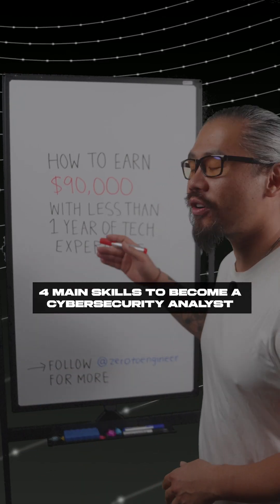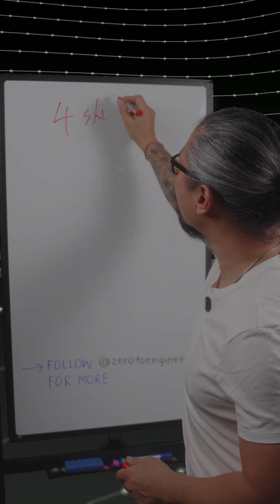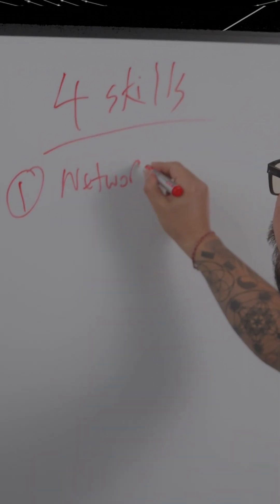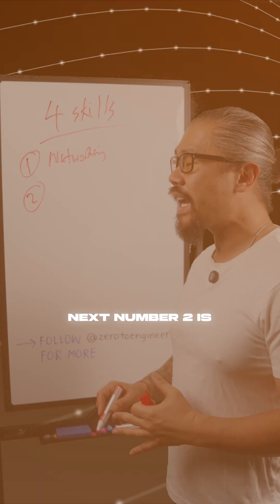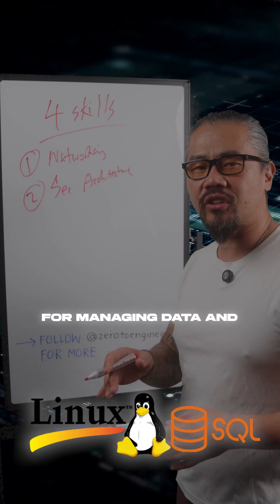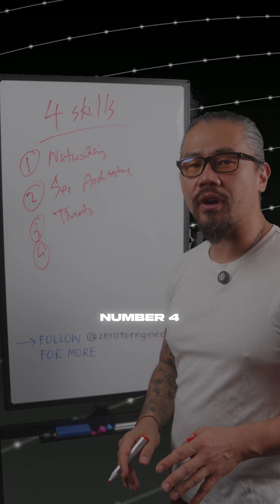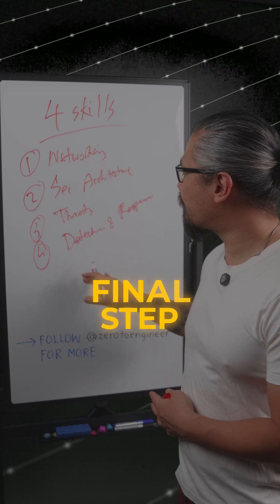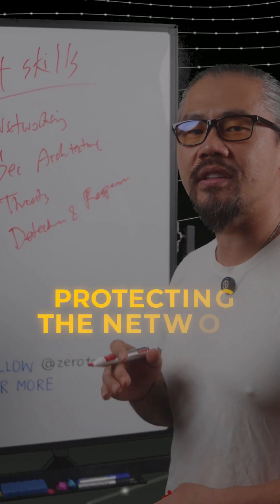4️⃣ Main Skills To Become A Cybersecurity Analyst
For more quick guides, deep dives, and tech insights